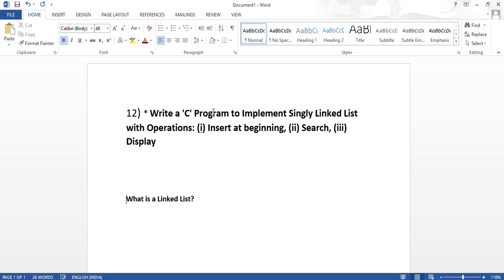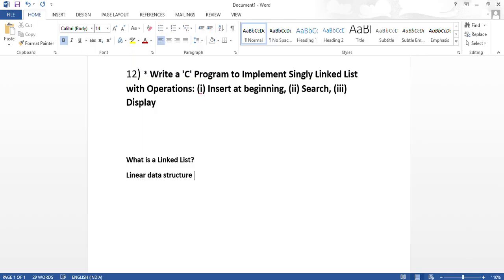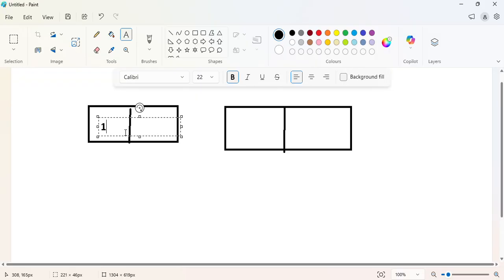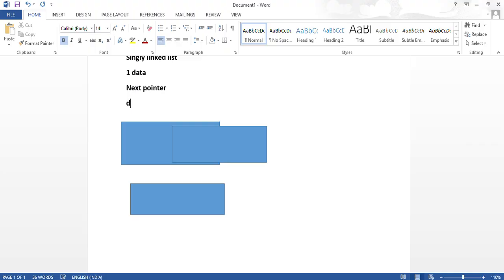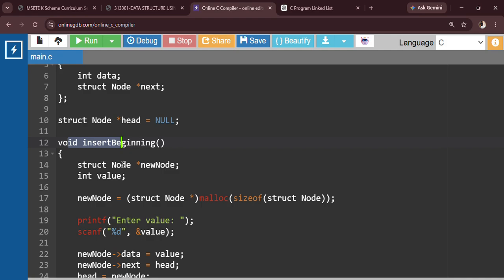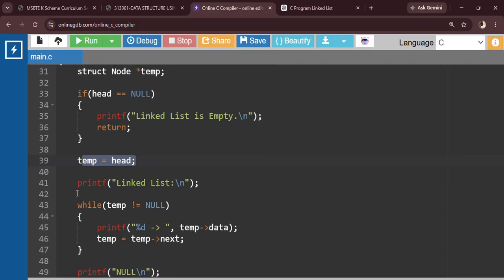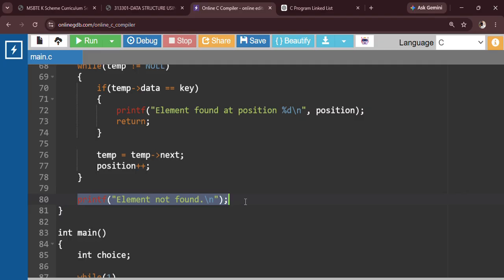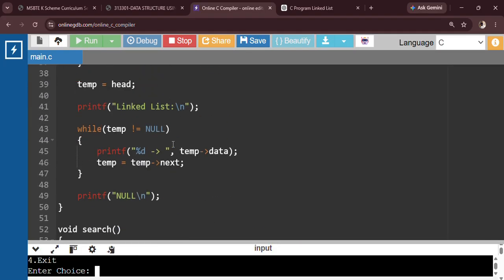12 no practical | MSBTE DSU Practical | C Programming Practical Explained Step by Step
MSBTE DSU Practical | C Programming Practical Explained Step by Step | Complete Solution
Write a 'C' Program to Implement Singly Linked List with Operations: (i) Insert at beginning, (ii) Search, (iii) Display
📚 MSBTE Diploma Data Structure Using C (DSU) Practical

In this video, I have explained the complete DSU practical in simple language.

✅ Problem Statement
✅ Algorithm
✅ C Program
✅ Program Explanation
✅ Dry Run
✅ Output
✅ Time Complexity
✅ Viva Questions
✅ Tips for Practical Exam

This video is specially made for MSBTE Diploma students preparing for practical examinations.

Subject: Data Structure Using C (DSU)
Branch: Computer Engineering / Information Technology
University: MSBTE

313301